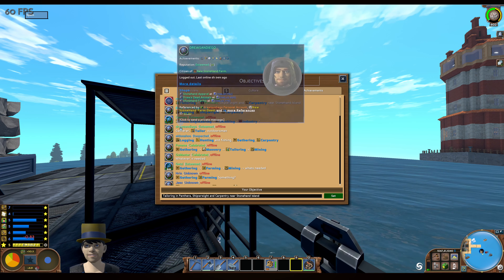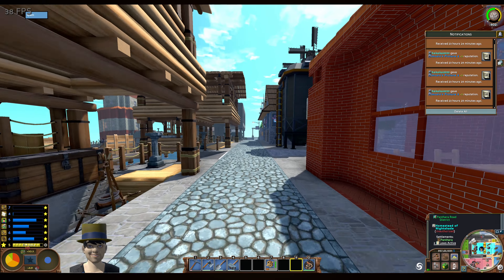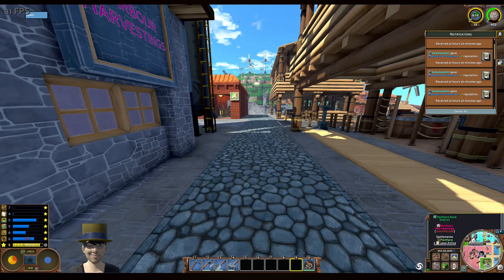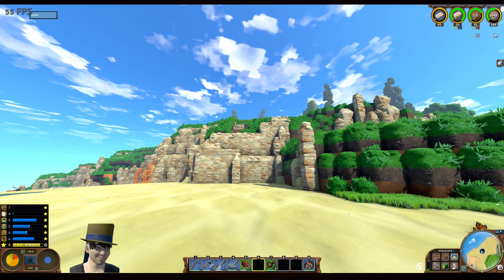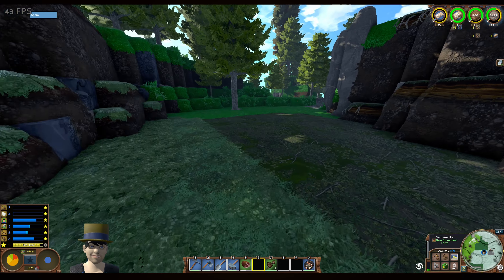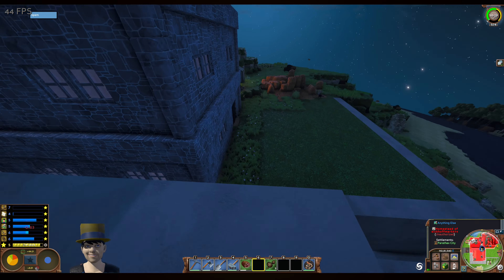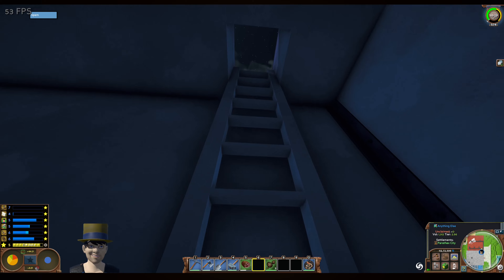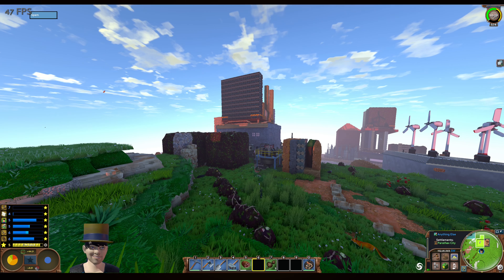Green Haven - Season 8 - Episode 8 - Tour Before the End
Welcome to Eco 10 gameplay on the Green Haven Server, Season 8.
We shall join Matt to prepare for the meteor showdown in the next episode! Today, let us check out the pier extension and explore more amazing server builds. Only the main city remains a mystery...

Want to chat about Eco or suggest other games?